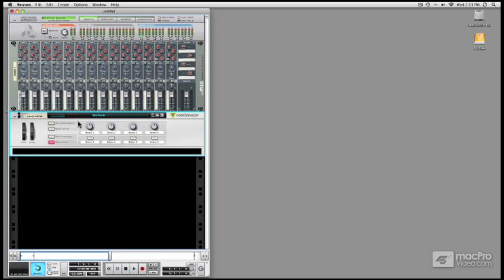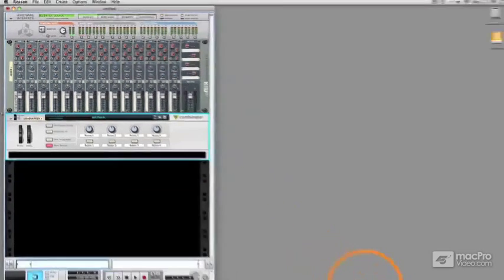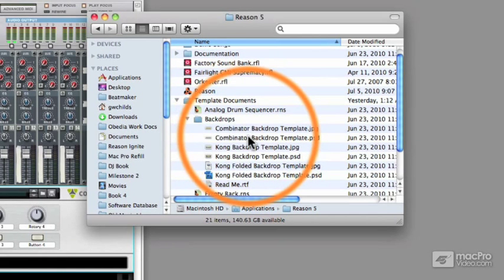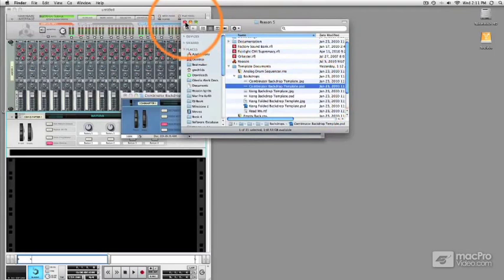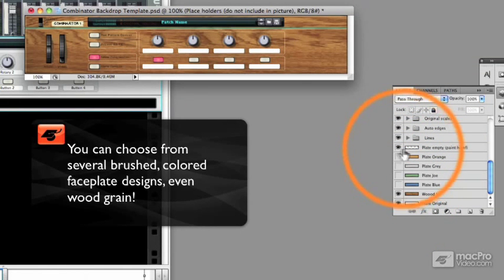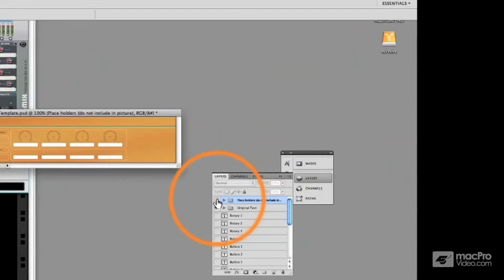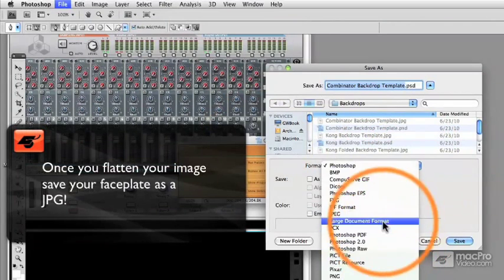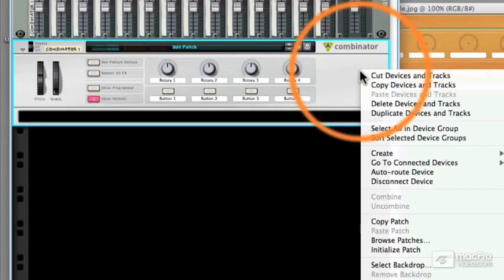Reason 6 208: The Combinator - 3 Creating your own Combinator Faceplate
Reason 6 208: The Combinator by G.W. Childs IV
Video 3 of 44 for Reason 6 208: The Combinator

Of all the instruments and FX in Reason and Recordno other device is as simple, powerful, and as mysterious as the Combinator.

In this tutorial, G.W. Childs, one of the original Combinator sound designers for Reason 3 and 4, gives you step by step examples detailing the ins and outs of the Combinator. He also shows you how to create powerful new Combinators using hot new instruments like Kong.

You'll get in-depth examples of how to design your own elaborate and powerful instruments by combining instruments and FX together. Additionally, youll learn how to create your own FX presets by combining loads of different FX devices. Youll even get cool examples on how to remix your own tracks using the Combinator!

This course also includes an exclusive Refill collection designed by G.W. exclusively for this course. You can use its presets to follow along, or just use the performance Combinators, drum Combinators, and FX Combinators for your own musical creations.

Think of this tutorial as a Combinator cookbook, giving you examples on how to build beastly audio pies that are not only savory, but killer!

This tutorial, originally created in Reason 5, is forward-compatible with Reason 6 and beyond.